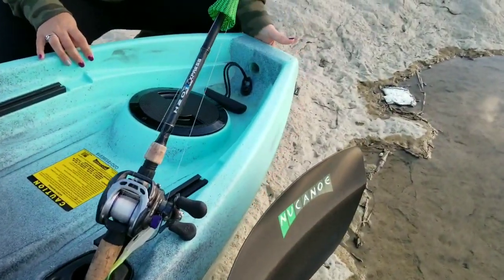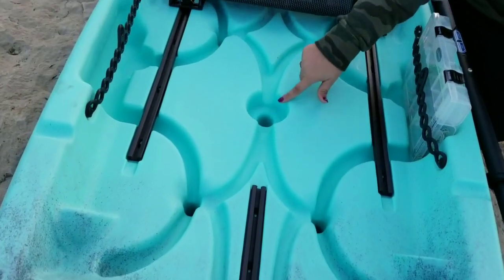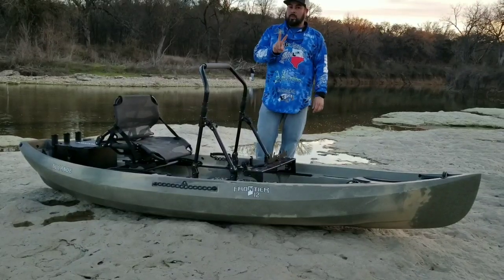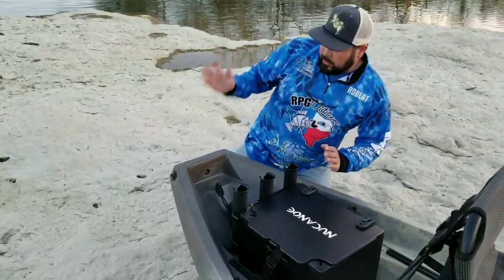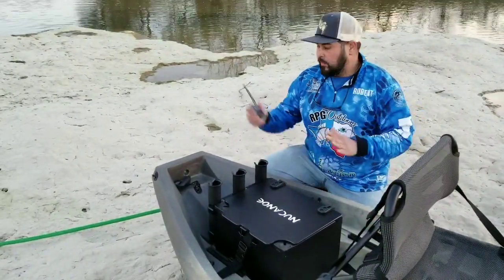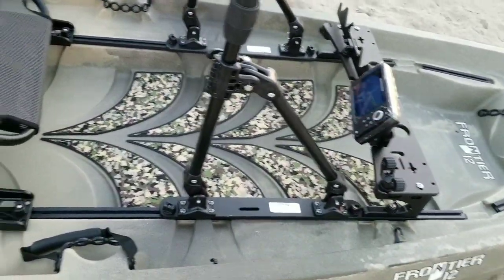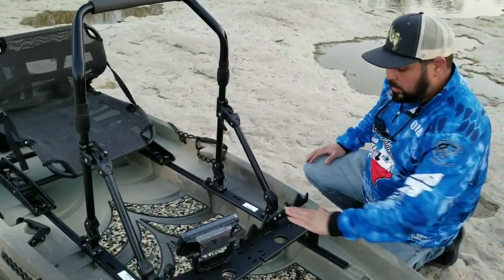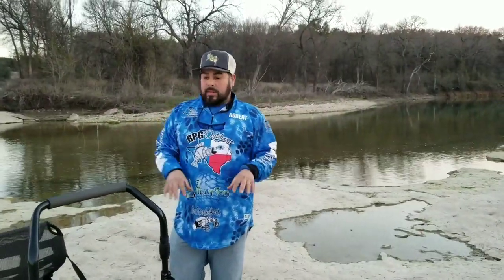Nucanoe Frontier 12 stability and Flint overview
Nucanoe kayak overview and stability test